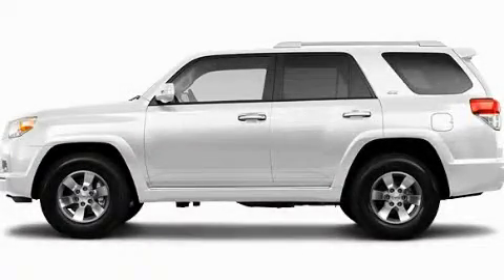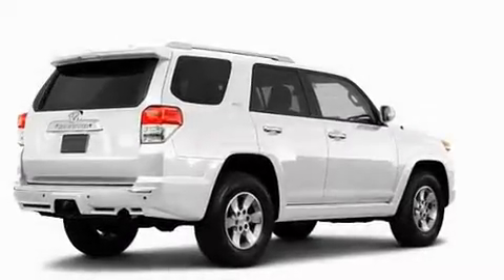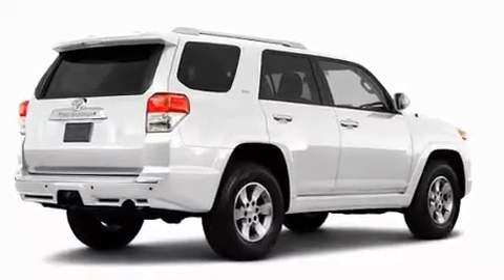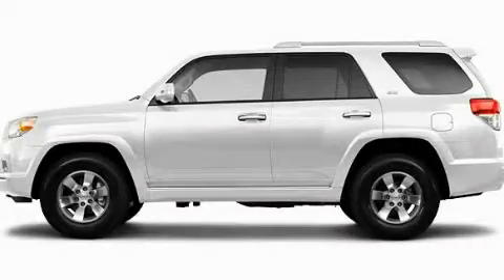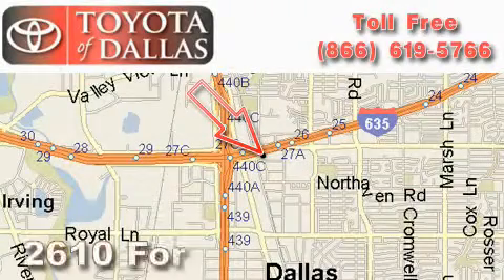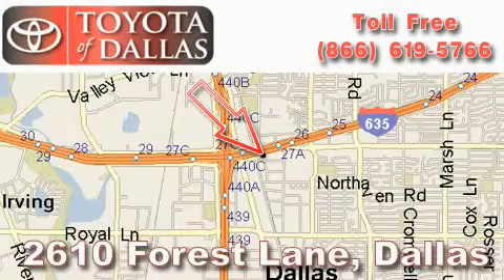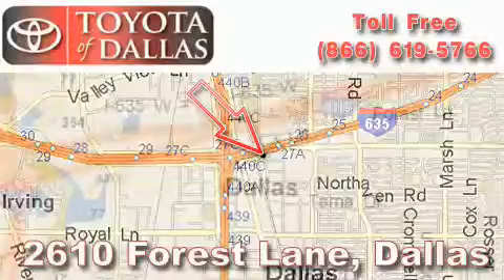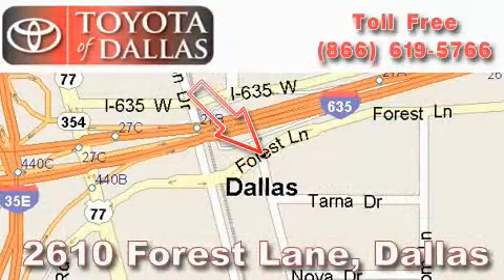2011 Toyota 4Runner Frisco TX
Year : 2011

 Make : Toyota

 Model : 4Runner

 Engine : 4.0L 6 Cyl. Fuel Injected

 Trans . : Not Specified

 Exterior : White

 Miles : 1

 2610 Forest Lane

 2011 Toyota 4Runner Dallas TX